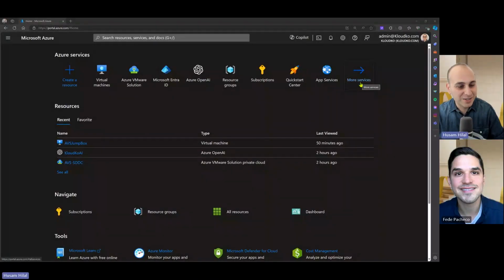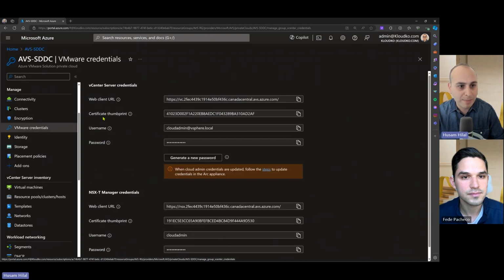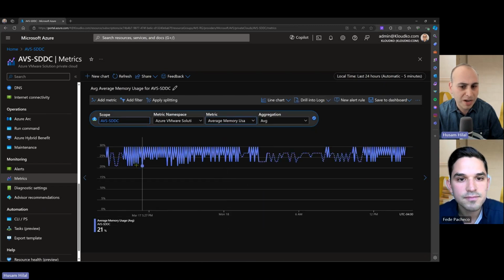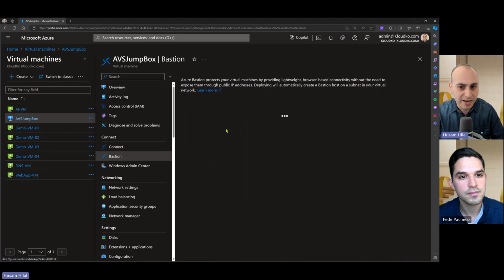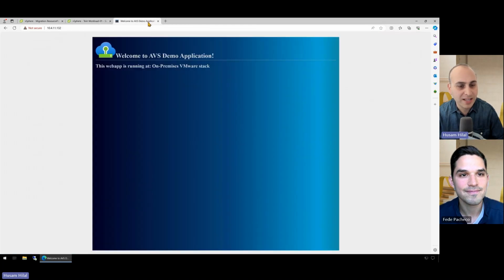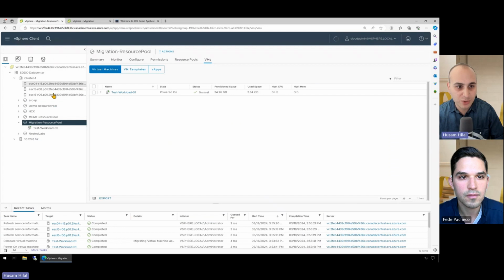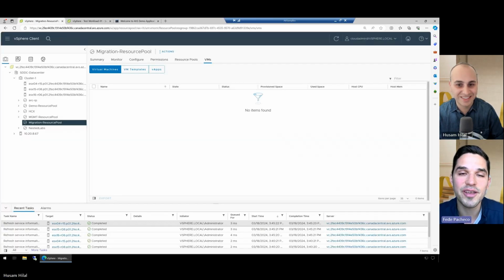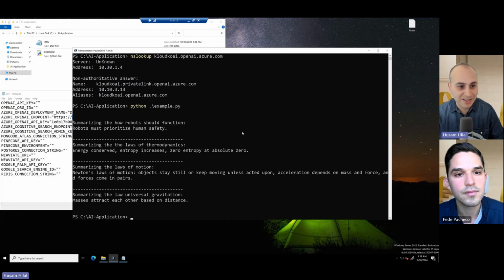DEMO: Discover the Potential of Azure VMware Solution (AVS)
How easy is it to migrate your VMware to Azure VMware Solution? Partner Solutions Architect Husam Hilal shows us the features of this first-party Azure solution. In this short video, we see a migration from on-prem to Azure and we even integrate Azure Open AI.